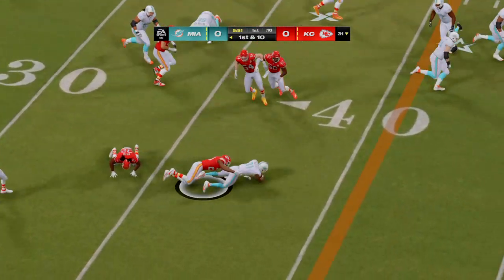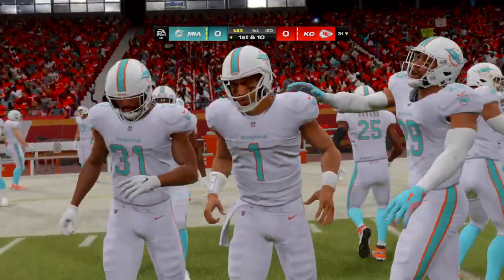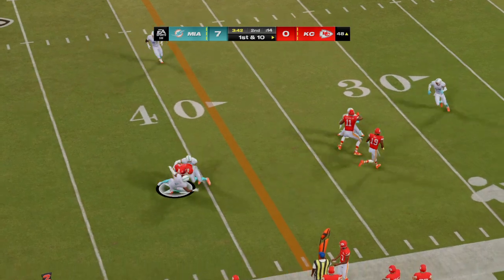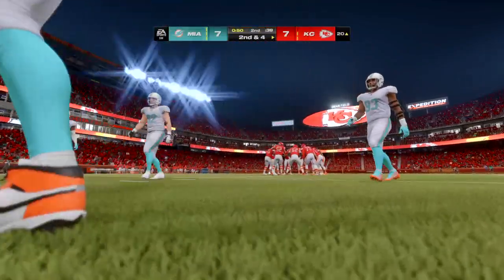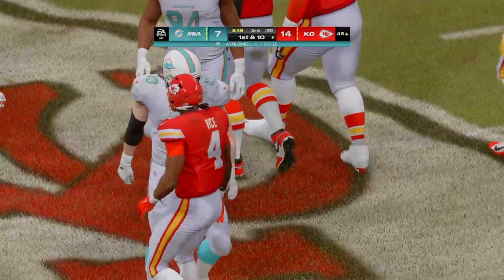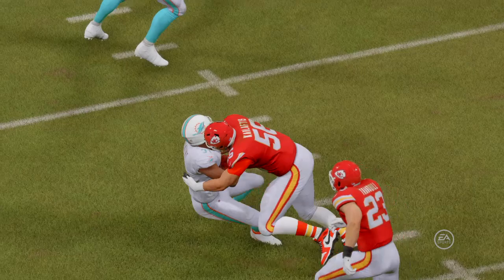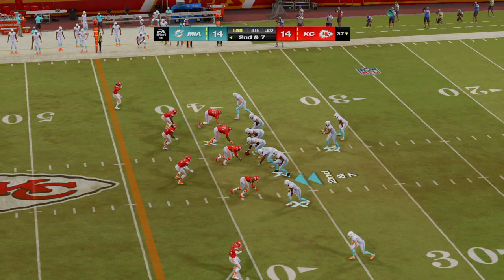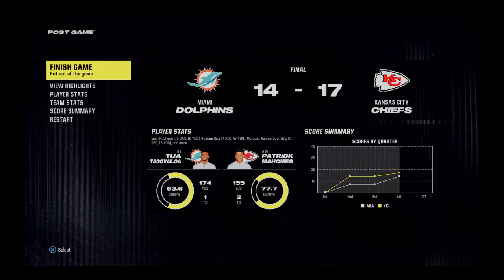WILD CARD Madden NFL 24 MIAMI DOLPHINS VS KANSAS CITY CHIEFS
Unbelievable WILD CARD GAME MIAMI came to arrow head ready to play CHIEFS was not having it at home MADDEN got the Dolphins losing this one by 3 LET'S GO CHIIIIEFS!